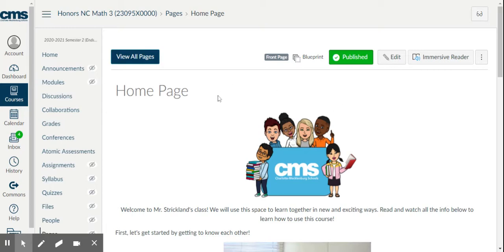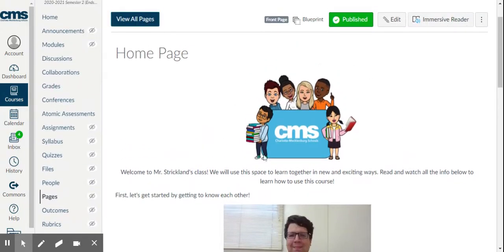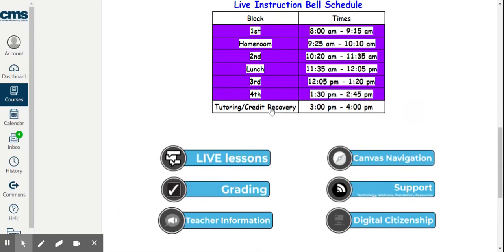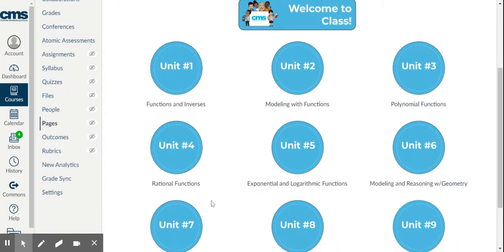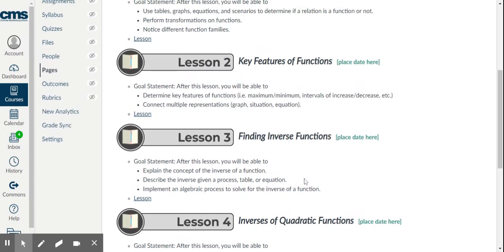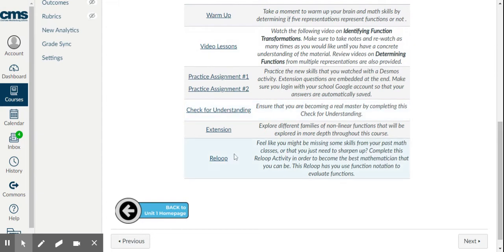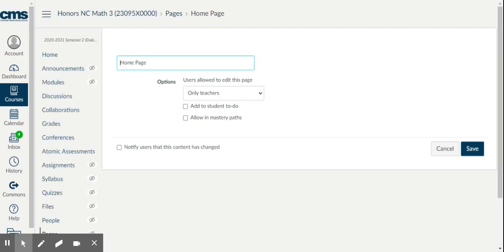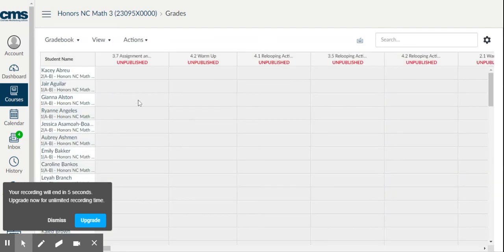Home Page: Honors NC Math 3 - S2 - Strickland (23095X0000)